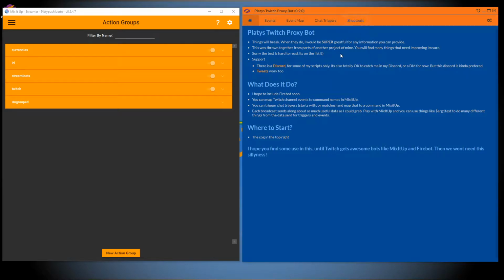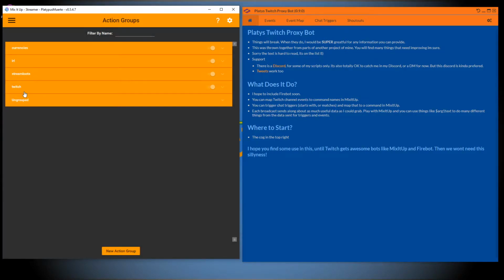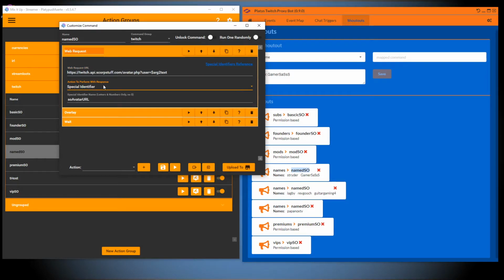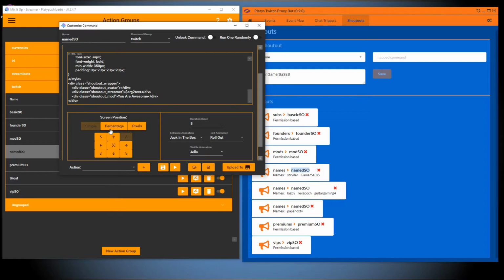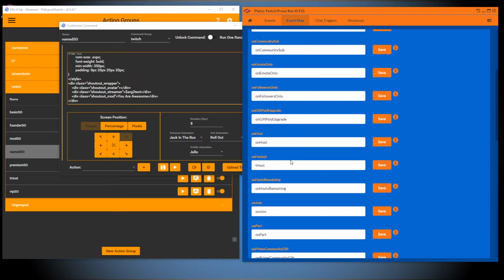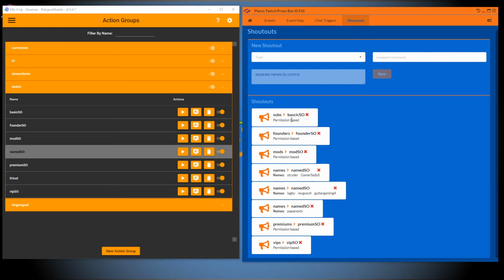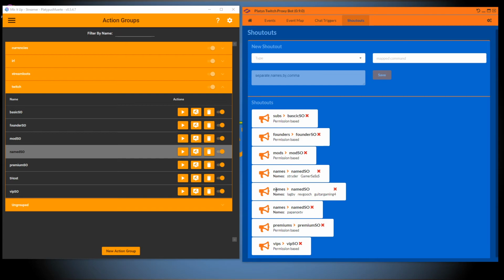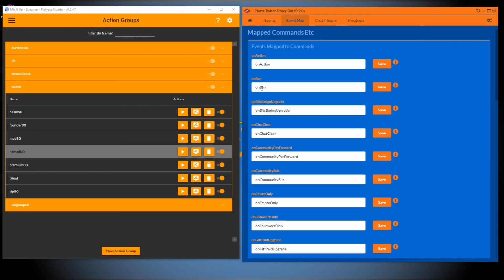Platys Twitch Bot - Shoutouts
Quick explanation of setting up shoutouts

Latest version captures all events, chat triggers, auto shoutouts, and even channel point redemptions